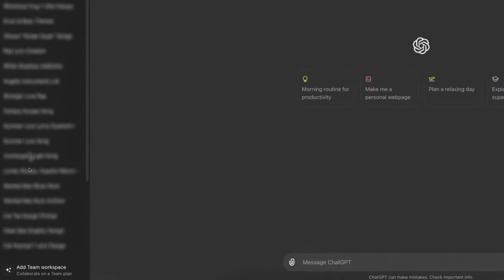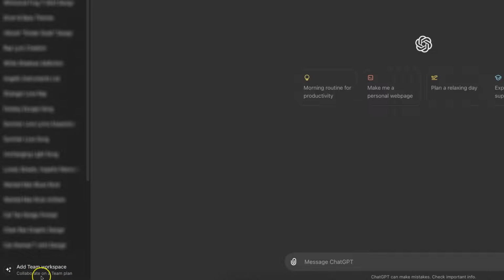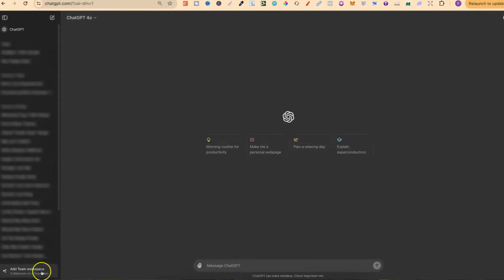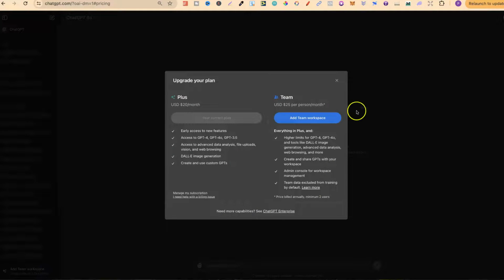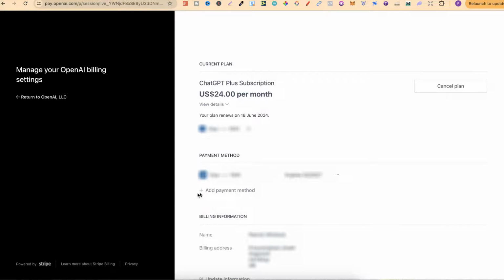How to Cancel ChatGPT Subscription (2024)